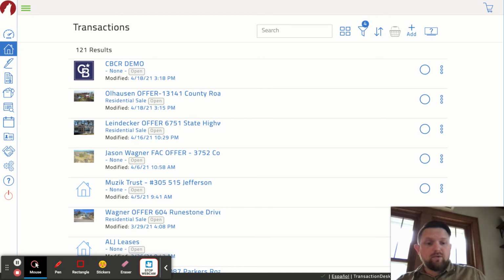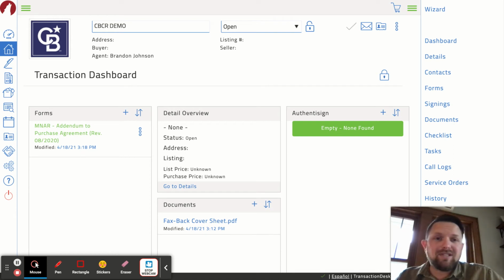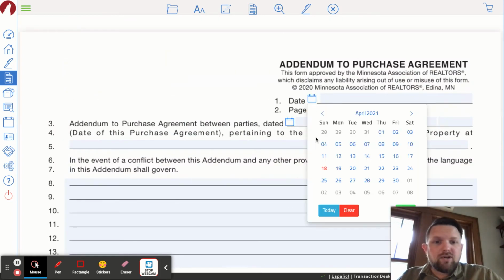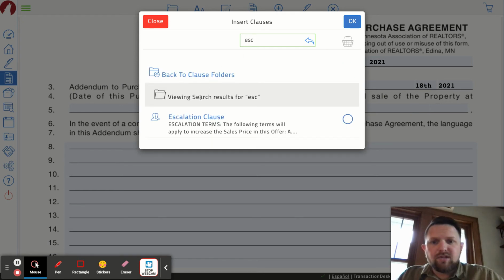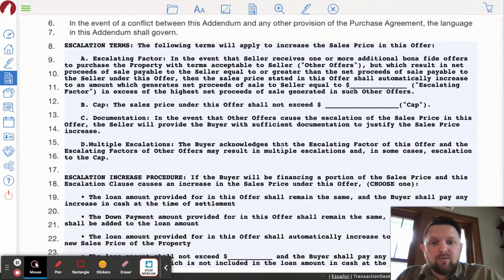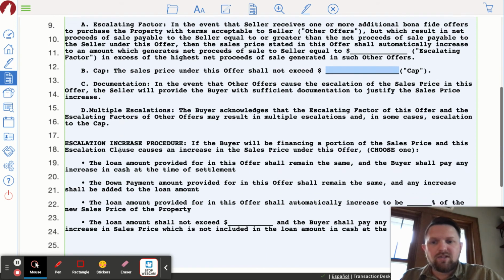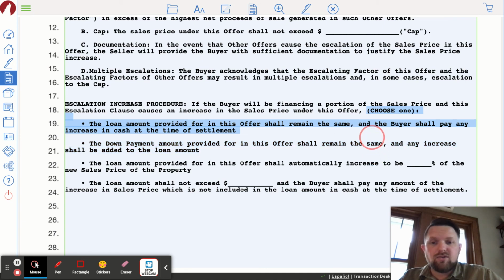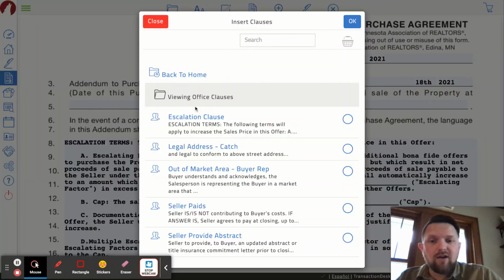Escalation Clause in TransactionDesk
This quick demo will show our CBCR Agents where to find the escalation clause language for quick insert into a purchase agreement.